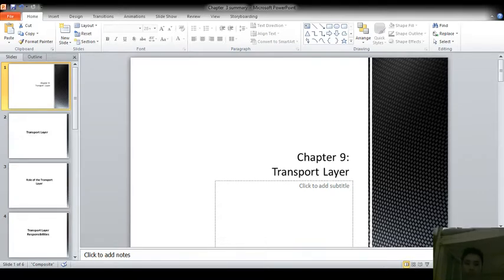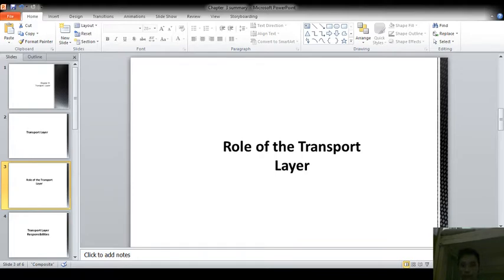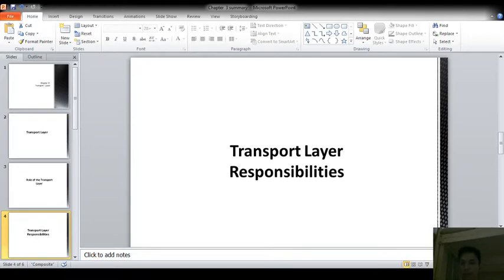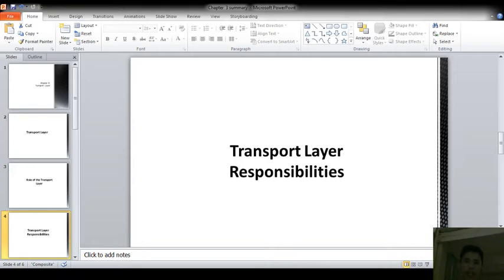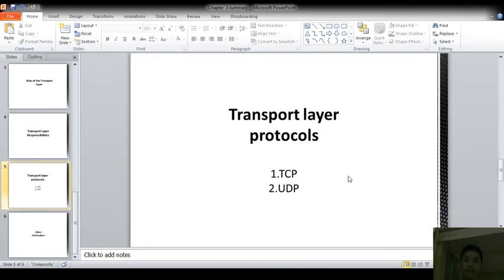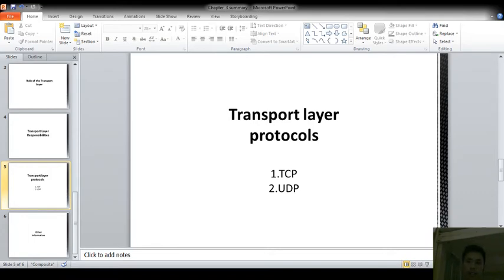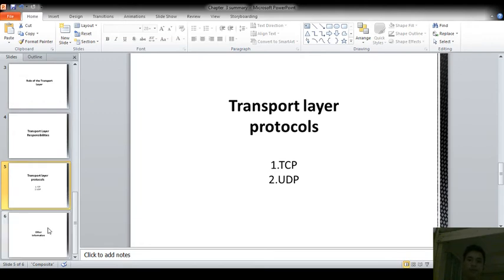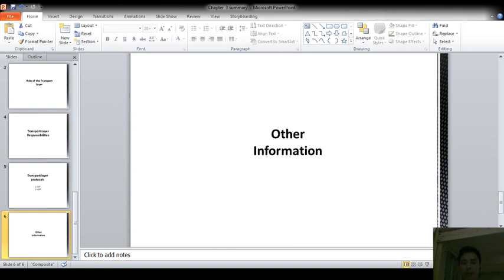Vince Cruz Dharyll G IT 2102 Chapter 9 Summary